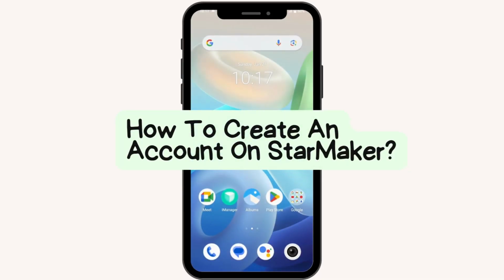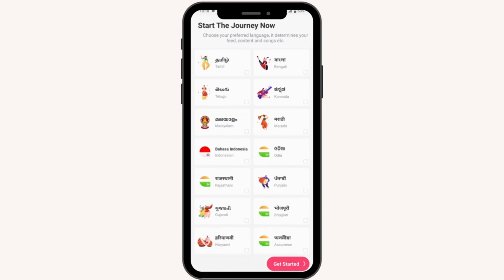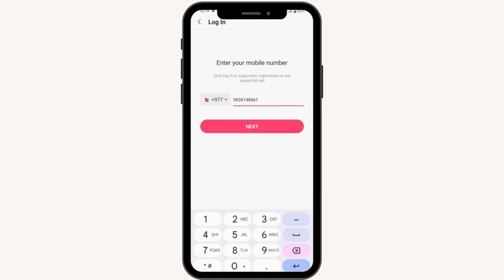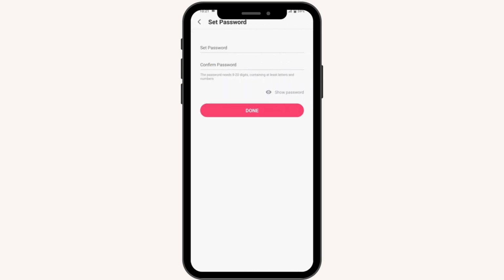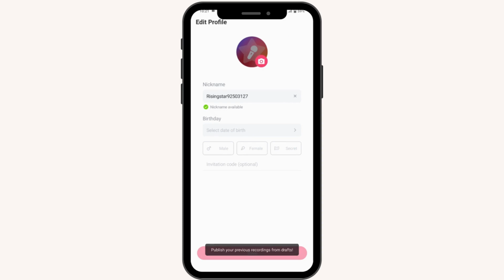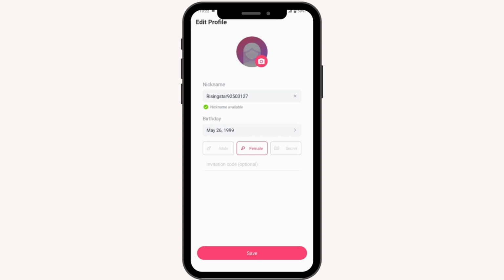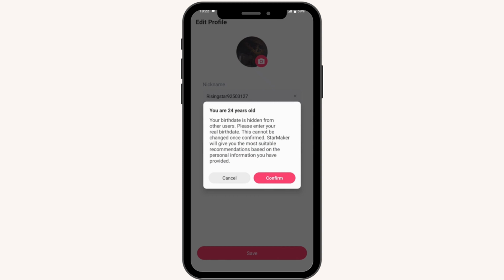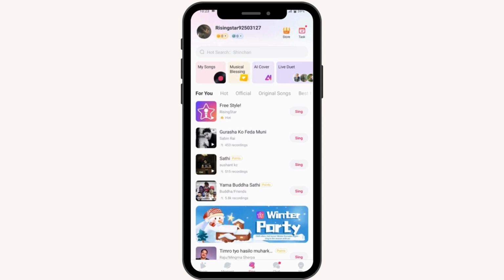How To Create An Account On StarMaker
Dive into the world of music with NetSavants! In this tutorial, we'll guide you on how to create an account on StarMaker, the ultimate destination for music enthusiasts. Join us as we walk you through the steps to set up your account, explore the features, and embark on your musical journey. Whether you're a seasoned singer or just starting, NetSavants has got you covered.